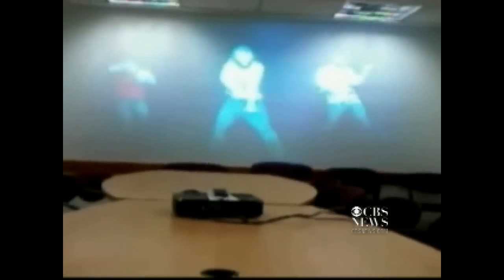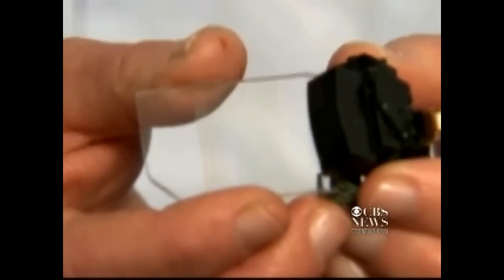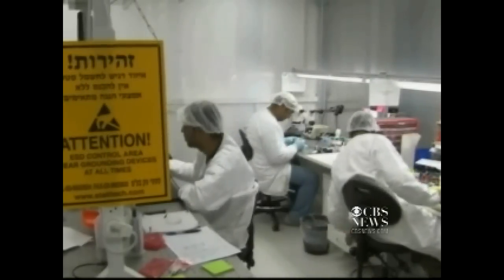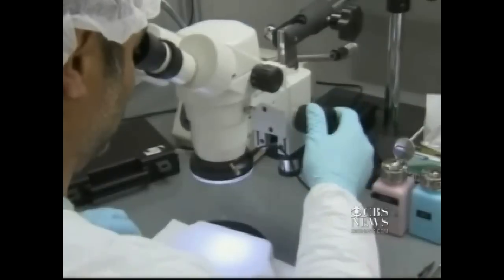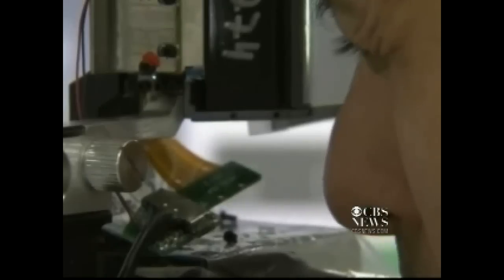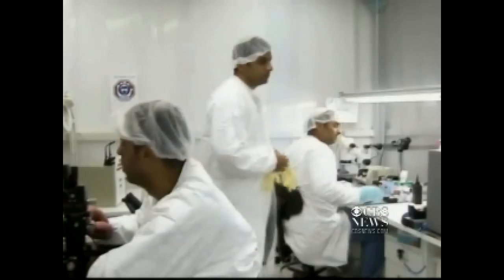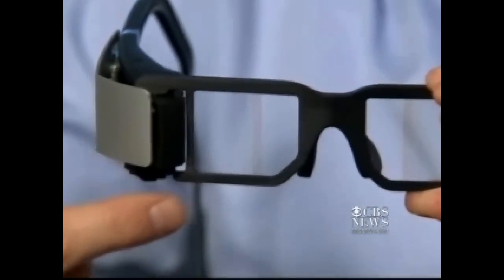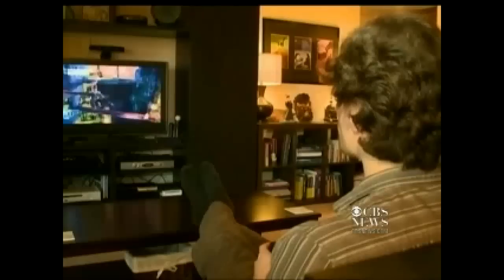Projector glasses unveiled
Lumus Ltd., an Israeli company, has created a pair of glasses that project images directly into the user's line of sight. Lumus says they can be used as a projection screen for many things, including surfing the web and playing video games. Gary Hamilton reports.